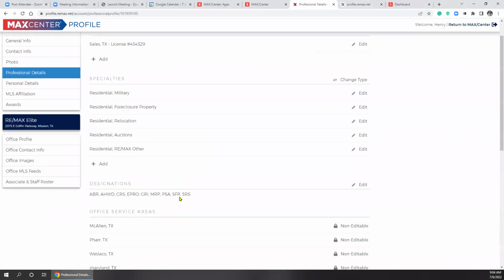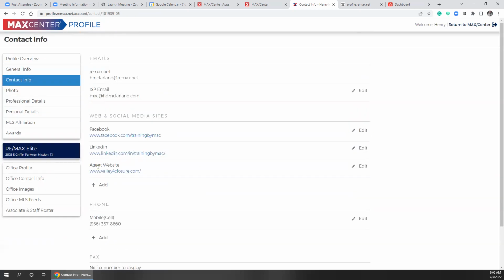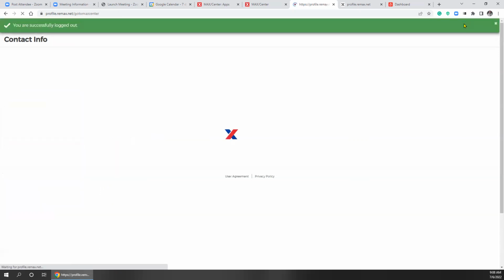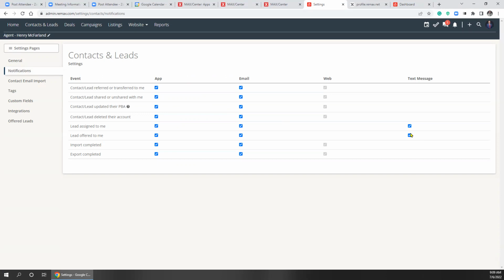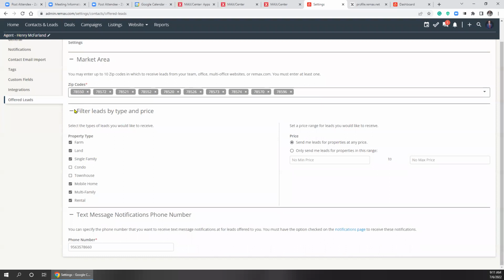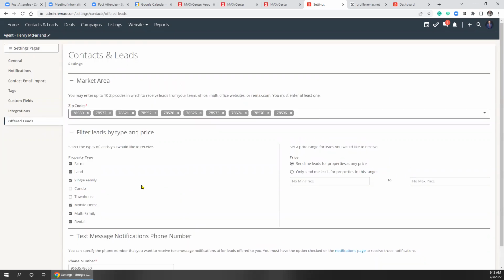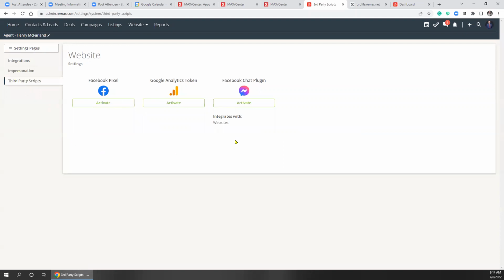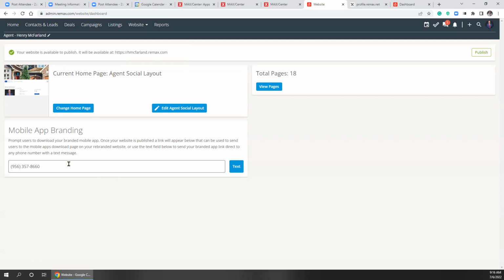30 Min quick hit - RE/MAX.net and your website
Set up that profile in both sites so that you can be found by consumers.